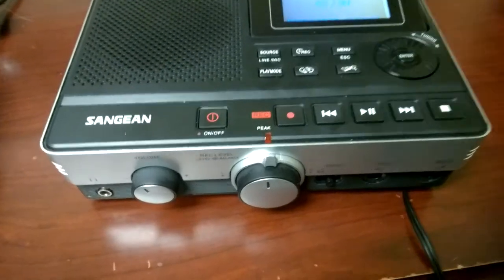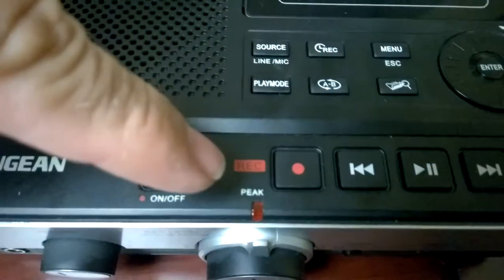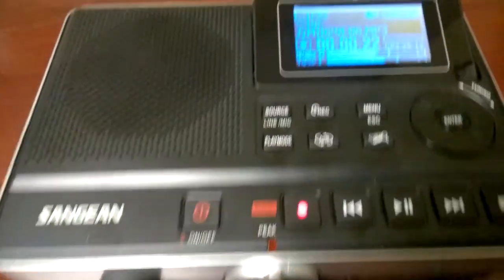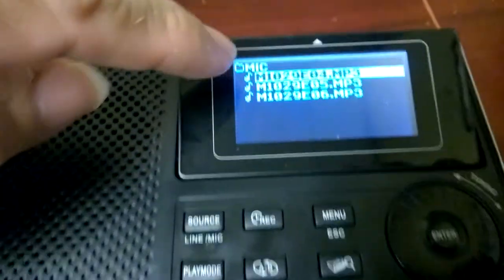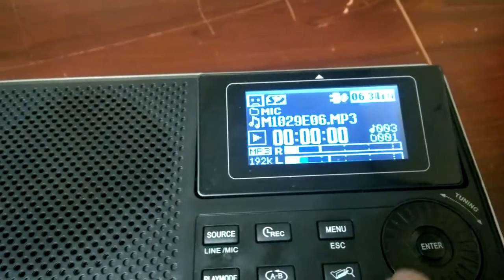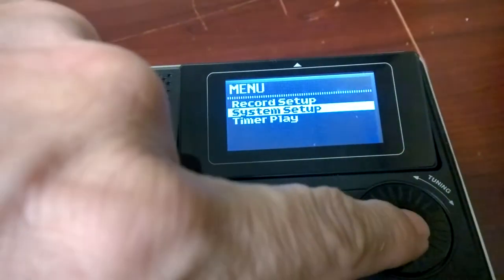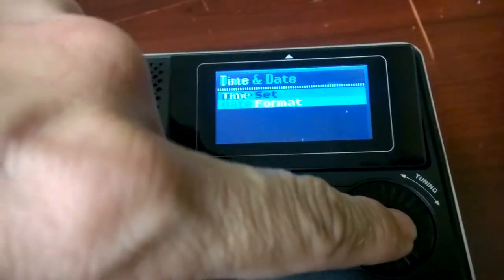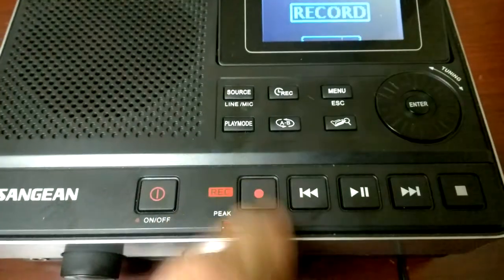Quick Tutorial on How to Record on your Sangean mp3 digital recorder DAR-101